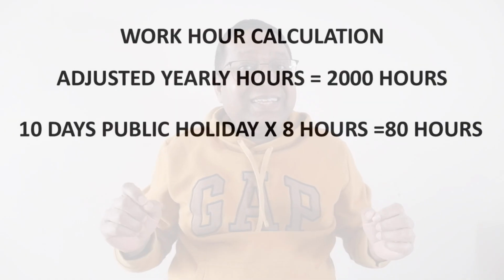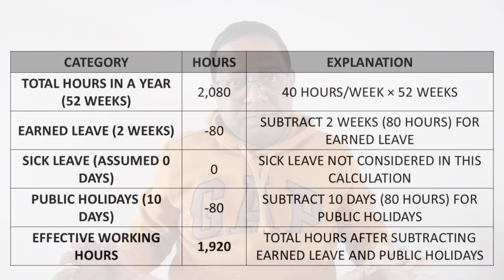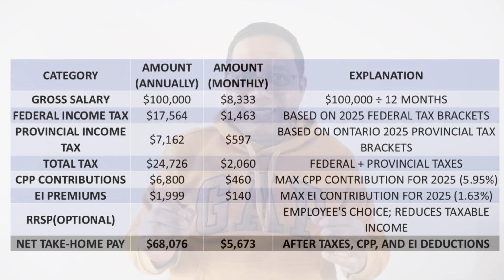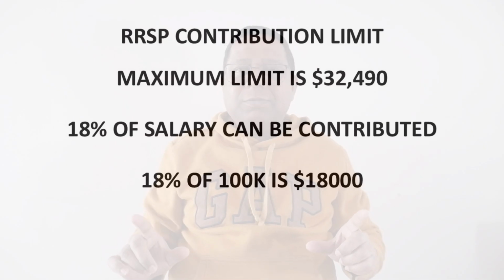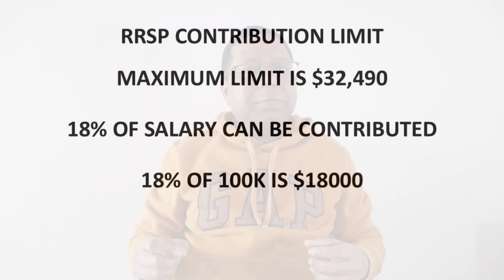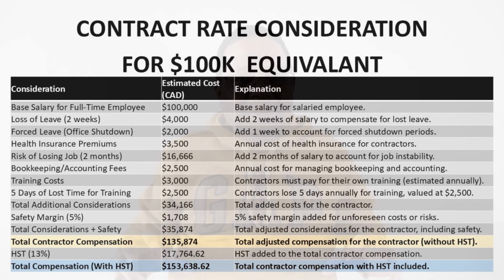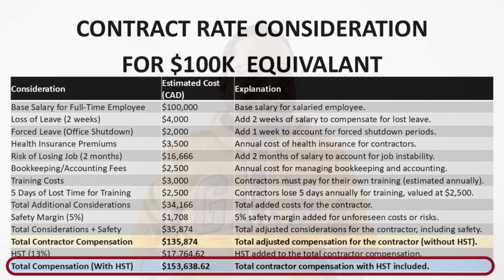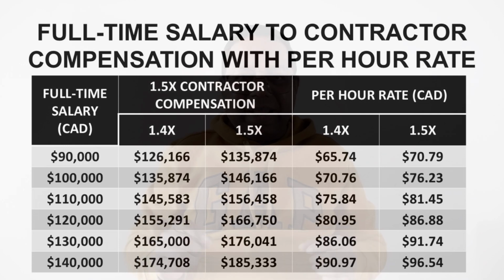Contractor vs. Full-Time: How to Calculate Your True Hourly Rate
Are you thinking about switching to contract work or wondering how much you should charge as a contractor? In this video, I break down how to calculate your contractor rate compared to a full-time salary. Here I have analyze different scenarios, considering taxes, benefits, job security, and hidden costs.

🔹 What You’ll Learn:
✅ How to convert a salary into an equivalent contractor rate
✅ The hidden costs of being a contractor vs. an employee
✅ Benefits and tax considerations for both options
✅ Step-by-step calculation and real-world scenarios

📊 Useful Resources:
📄 Downloadable Salary vs. Contractor Comparison Sheet: Please drop me an email to get the excel sheet.

Hope you find this video valuable. do check the website too.